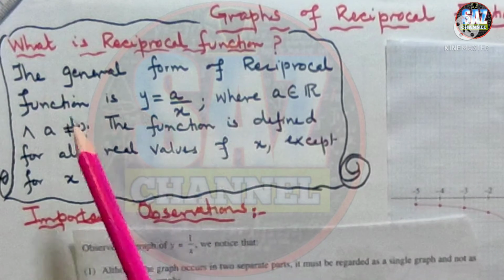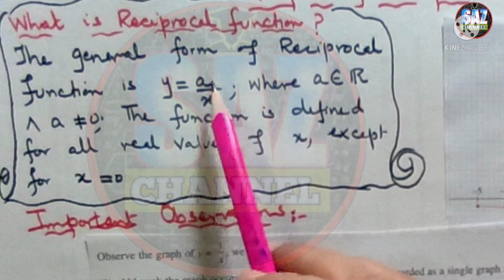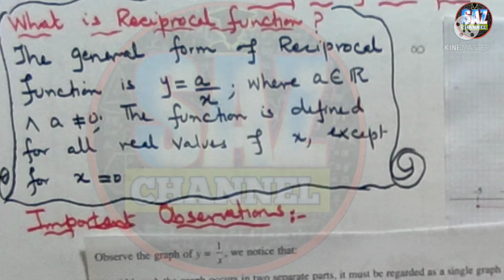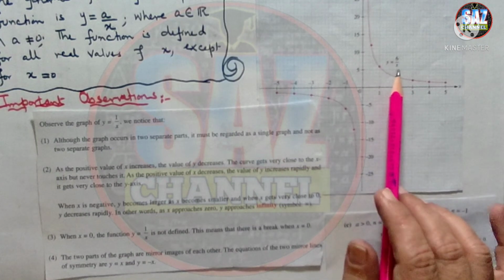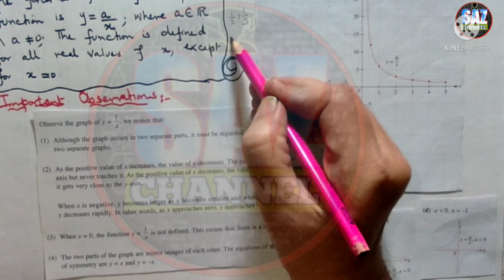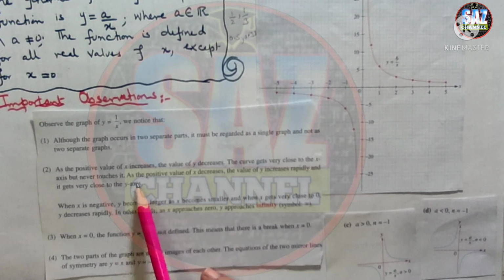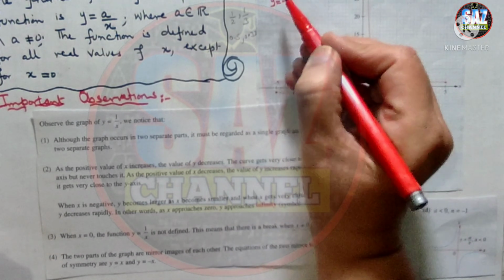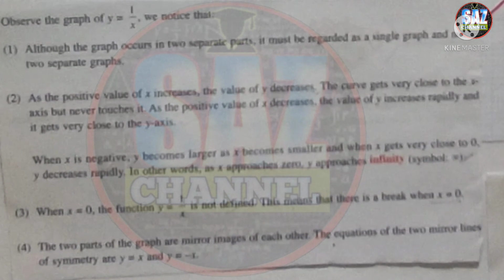Graphs of functions|Rectangular or Hyperbolic graphs|Basic concepts|NSMD3 (7 ED)|Ex#7A